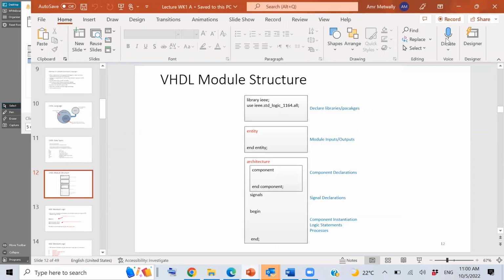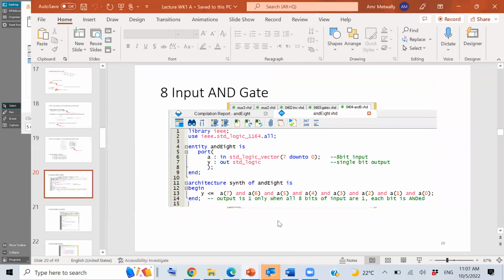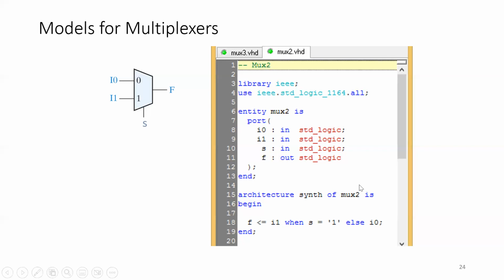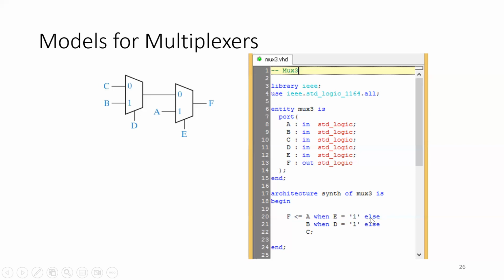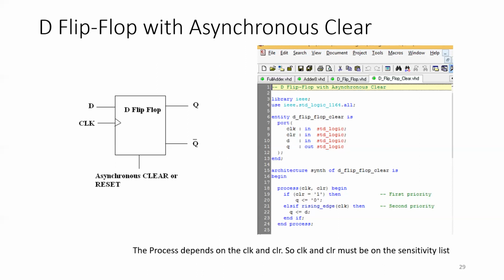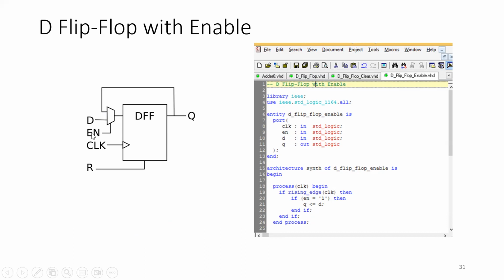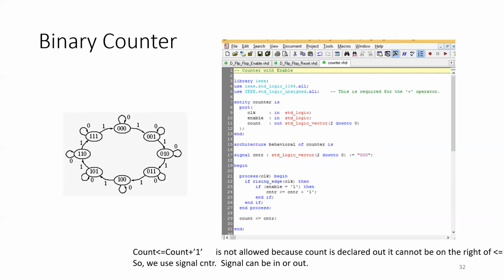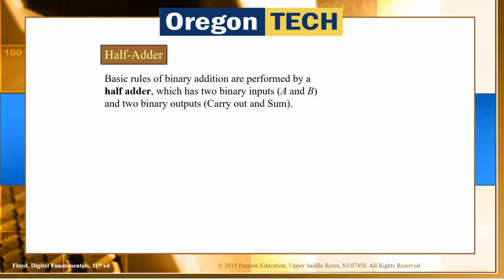2022-10-05 10.56.16 LECTURE EE331_01W_ Digital System Design w_HDL